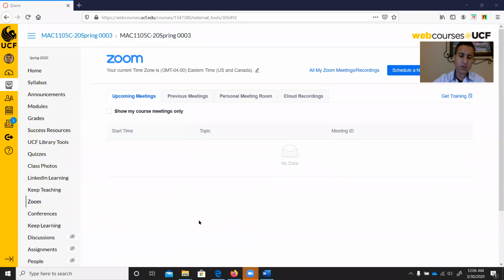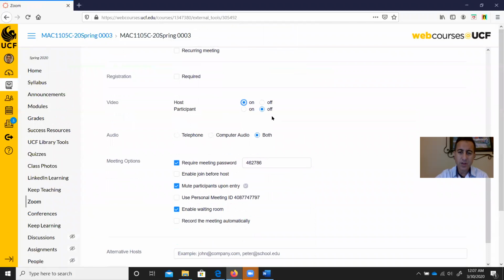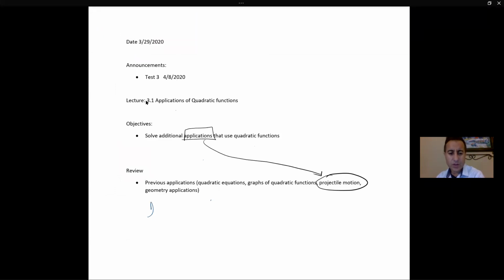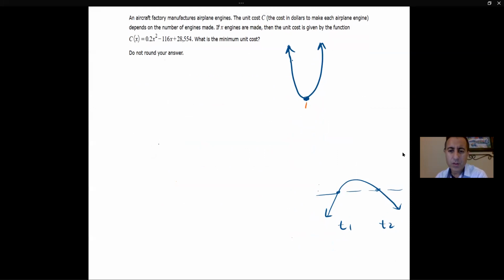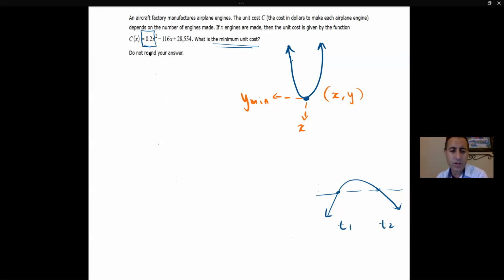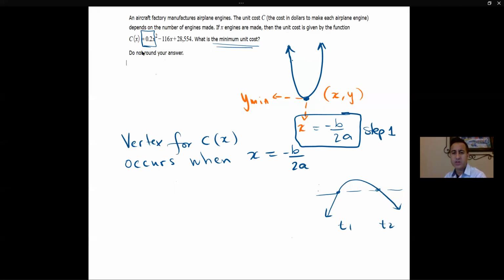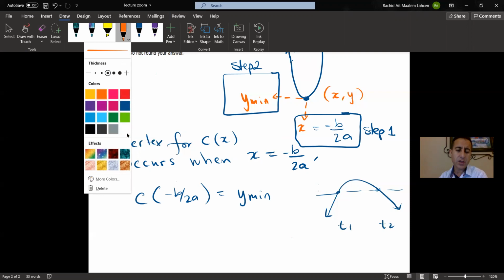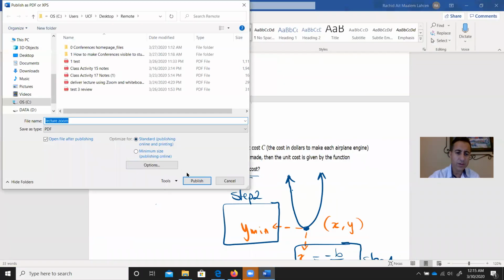Lecture with Zoom in Webcourses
Lecture with Zoom in Webcourses, using graphic drawing table and word document